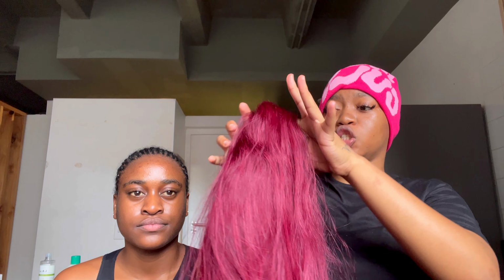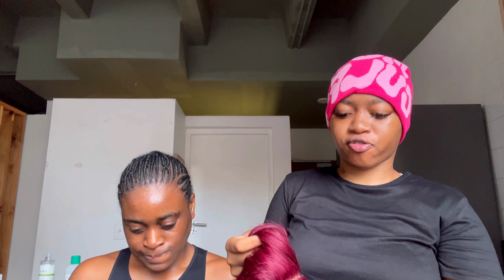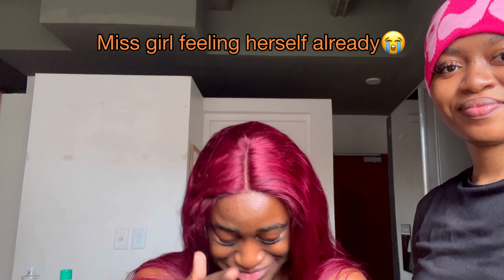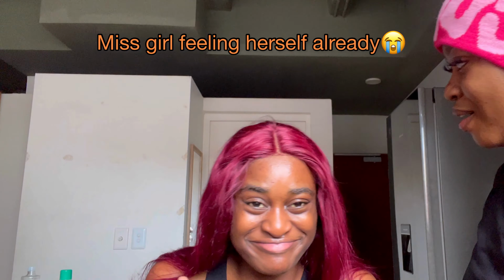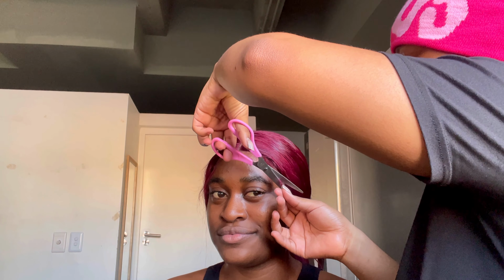4X4 99j CLOSURE but it’s giving FRONTAL ft. hurela hair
Hi Zeebabes 💞 I’ve got an install ! Watch me slay my first installation on my little sister ! Btw it’s her first ever wig install 🥺I’m so glad I got to do it on her ! We had tons of fun❤️

Hair from : Hurela_hair

FAQ:
Age : 21
Height : 1’49cm